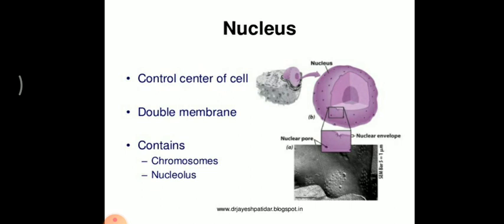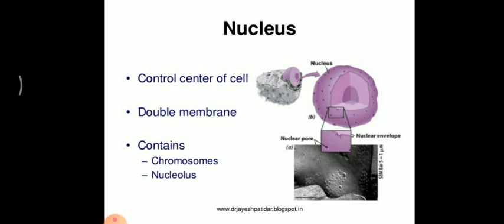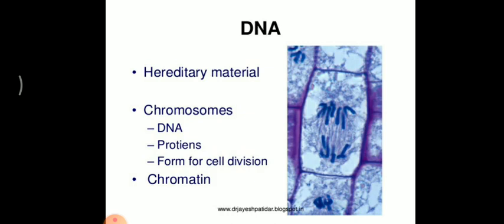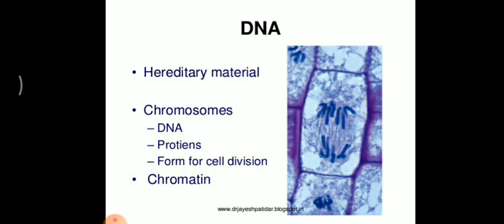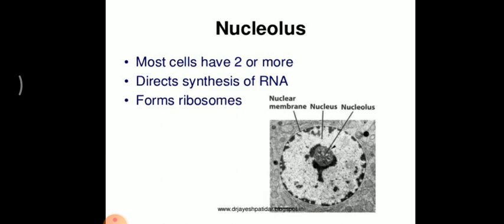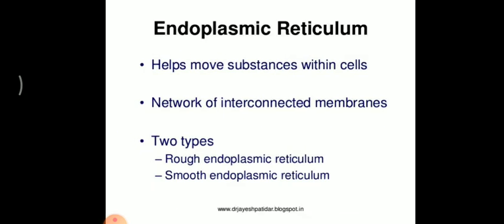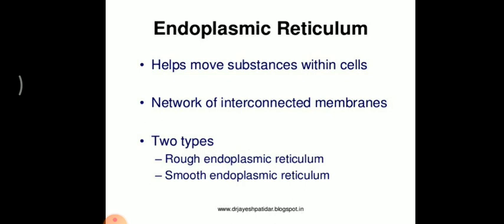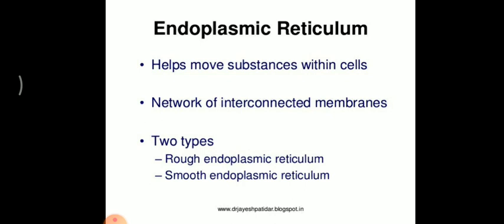nucleus of cell by vikas sahu